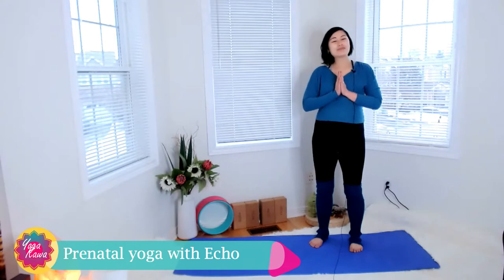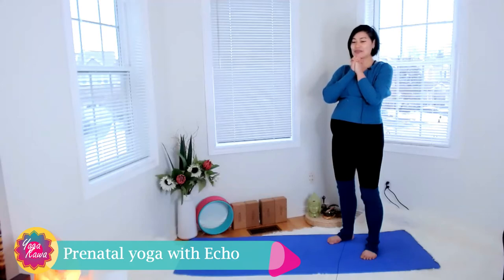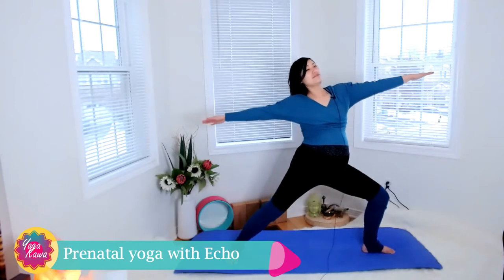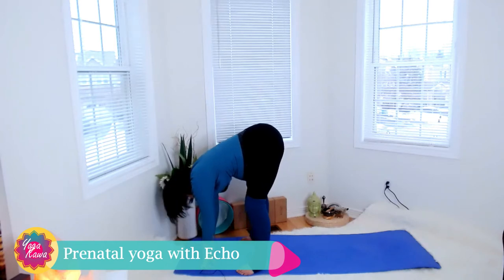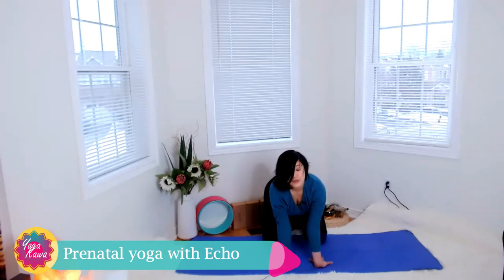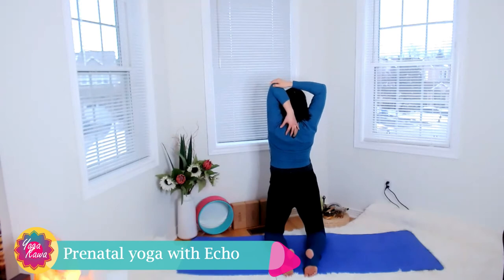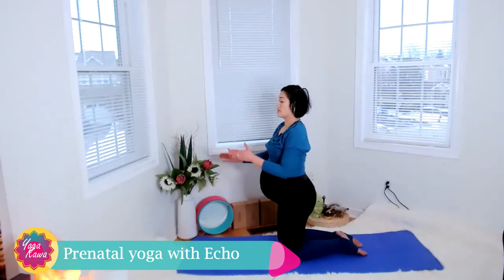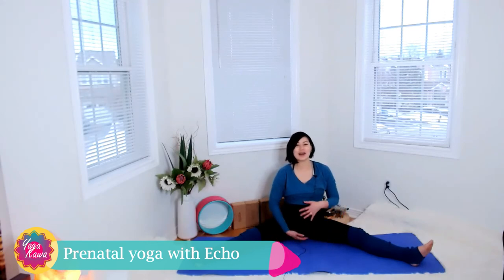Prenatal Yoga with Echo (9th months)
Prenatal yoga at 9 months. Perfect for experienced mamas to be for easing pain in the lower back, sides of the body, shoulder, and arms. Also great to get whole-body movement in and re-align posture.